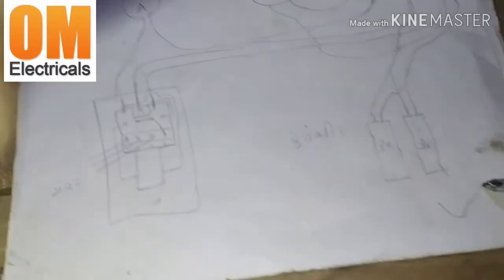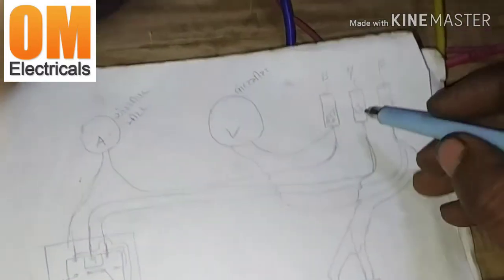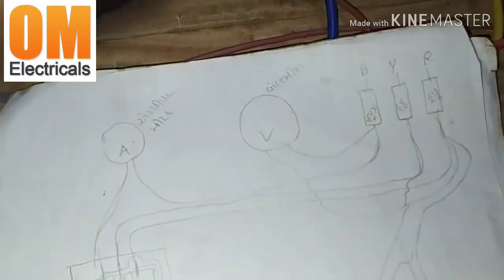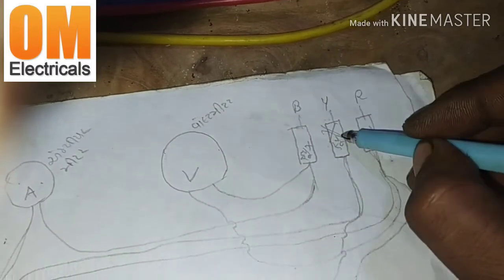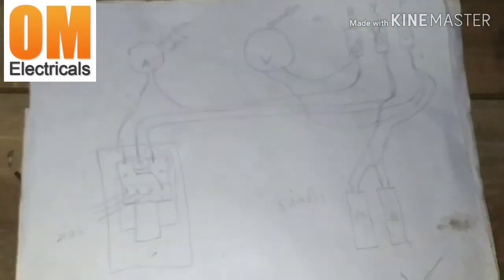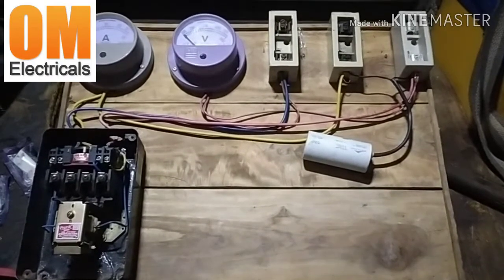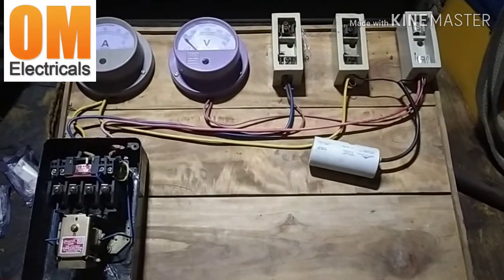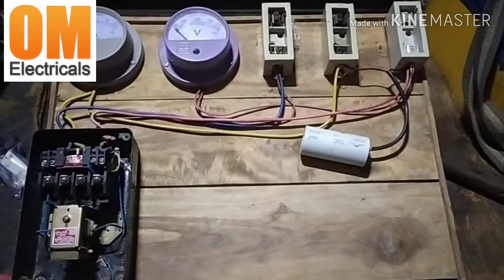dol starter connection three 440-220v work,2phase,સબમર્સીબલ મોટર,થ્રીફેઝ મોટર ને 2ફેઝ ઉપર કેમ ચલાવી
OM ELECTRIC 🙏